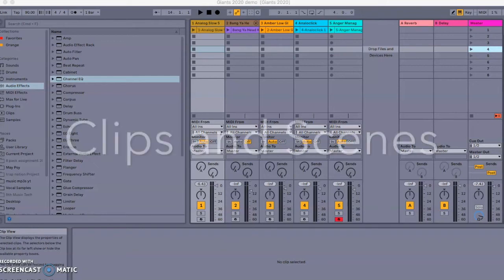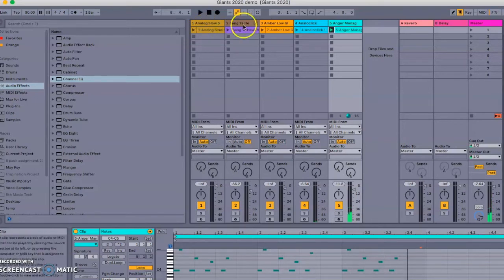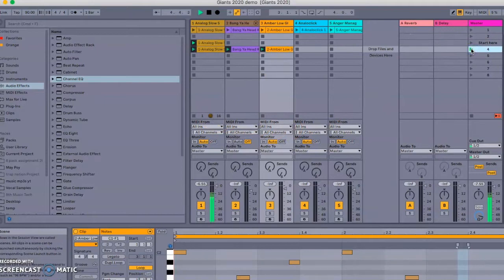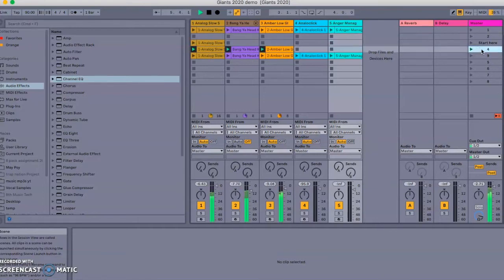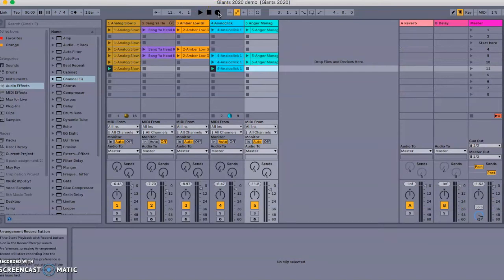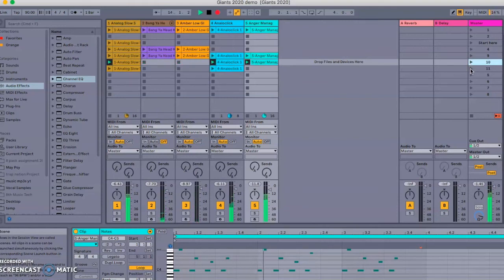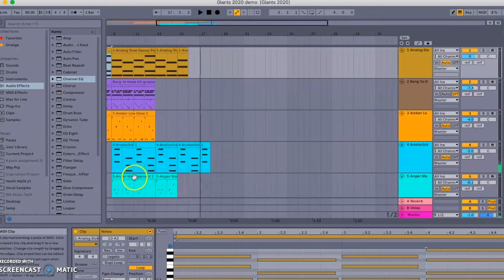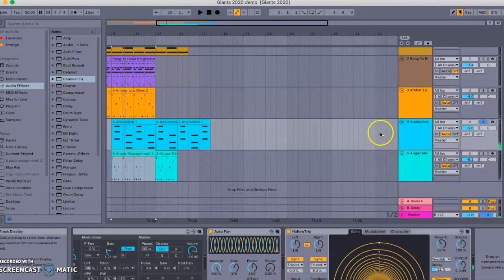Using clips and scenes in Ableton Live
Use clips and scenes in Ableton Live to turn your ideas into songs or tracks